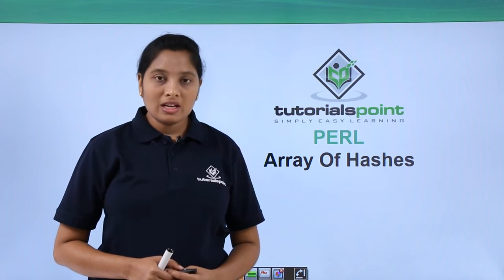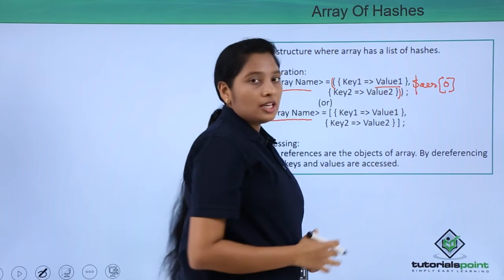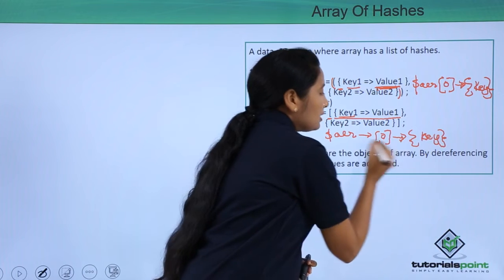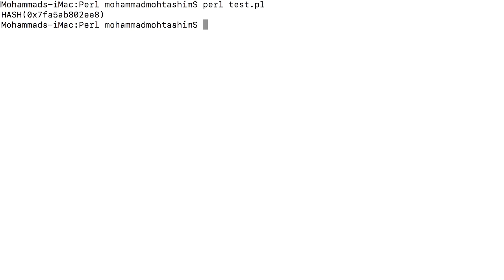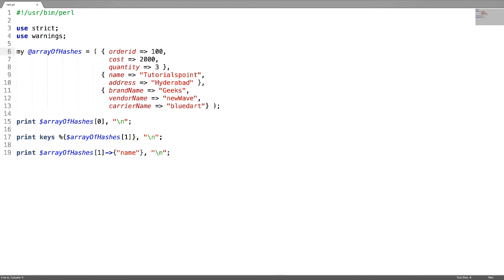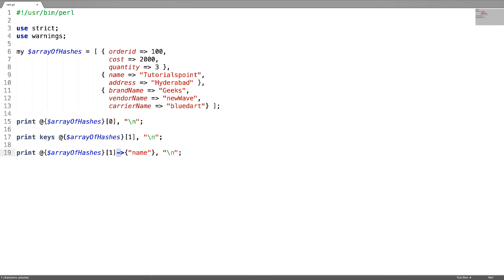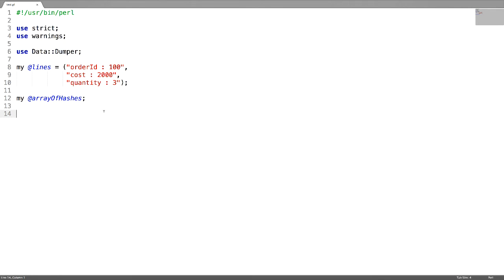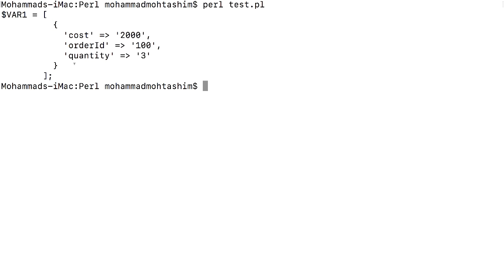Perl - Array of Hashes